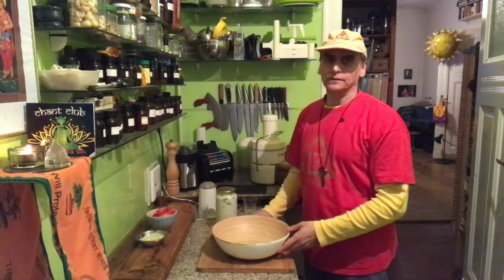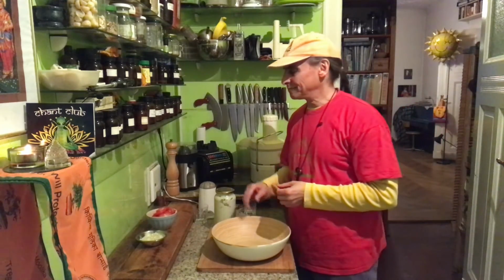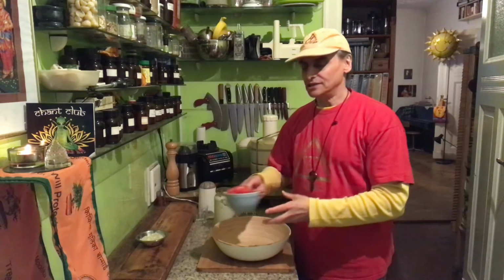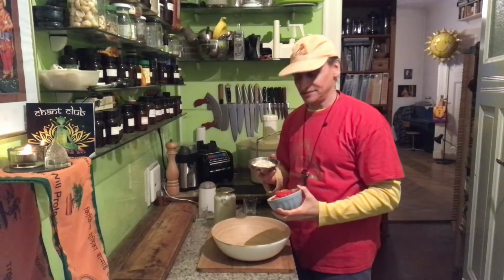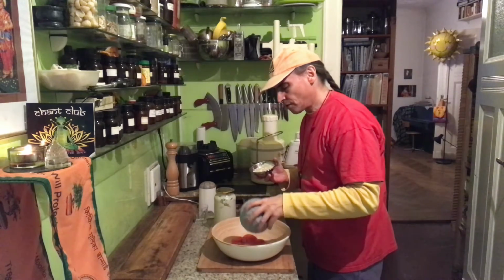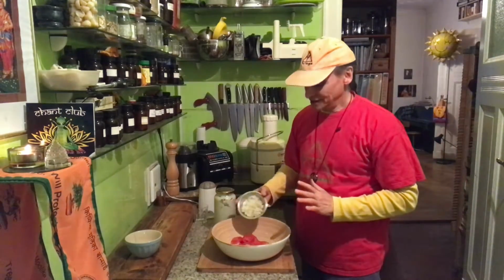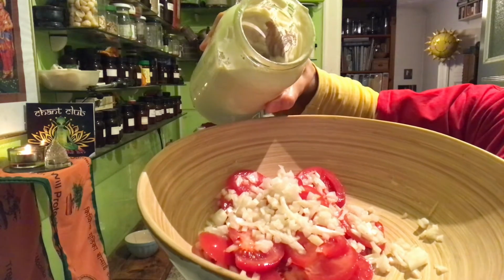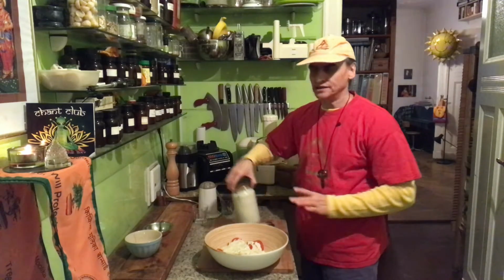Tomato Salad with Garlic Macadamia Mayonnaise ~ Take 3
MD Vegan combining sliced tomatoes with chopped onions, tossing with Garlic Macadamia Mayonnaise, talking about making new recipes tossing classic variations with new dressings.